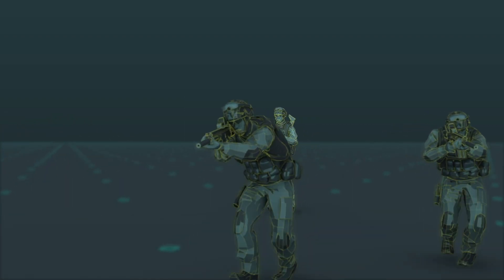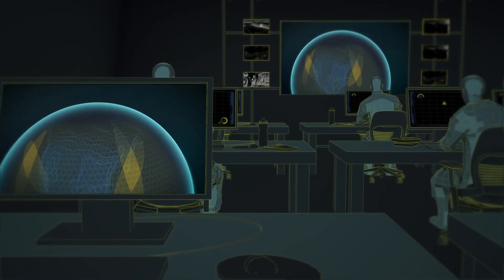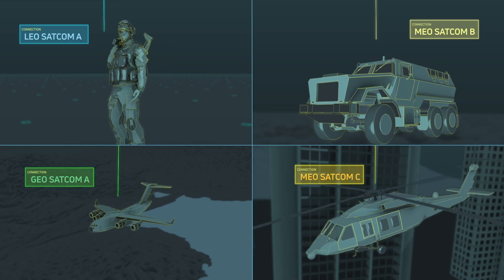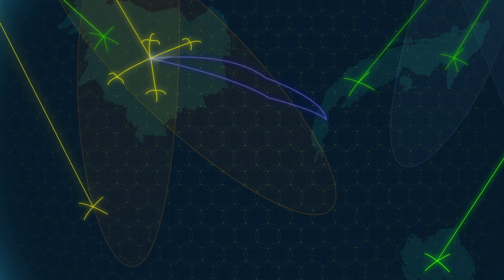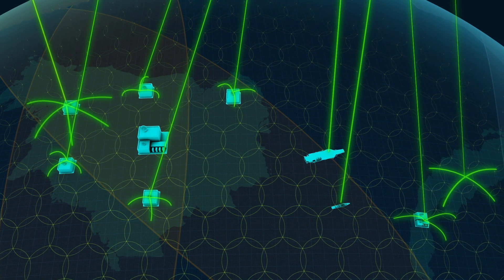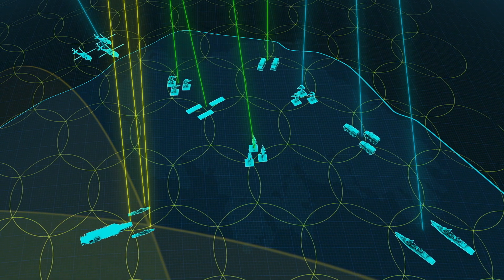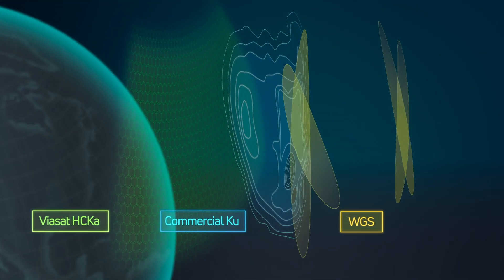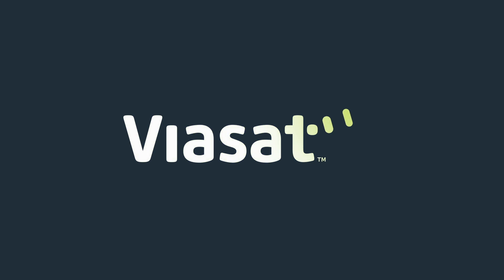Viasat's Hybrid Adaptive Networking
The Viasat Hybrid Adaptive Network, or HAN, is a revolutionary step forward in extending, improving, and securing communications. By layering together many communications networks of various types into a multi-layered network of networks, the HAN allows automated, intelligent routing and re-routing of warfighter communications, adding vital fault tolerance for all mission requirements.